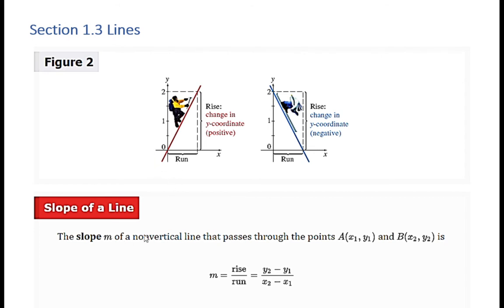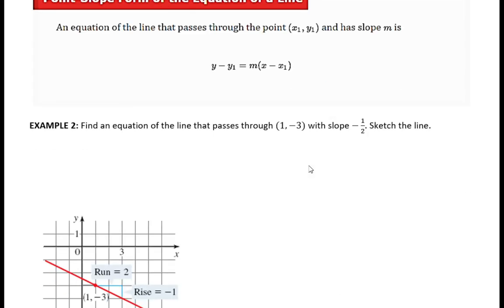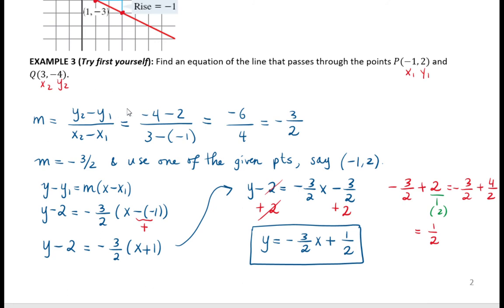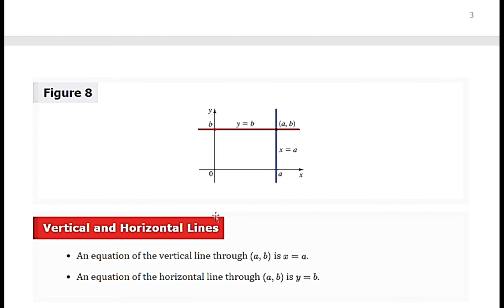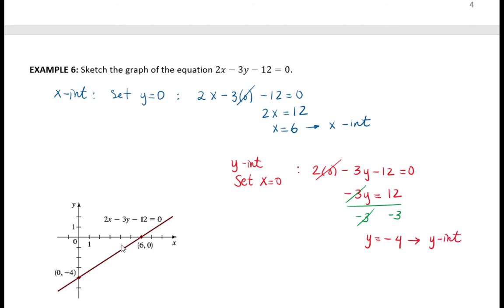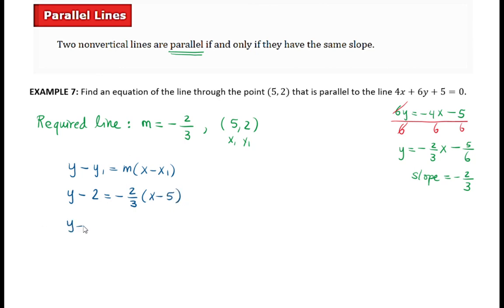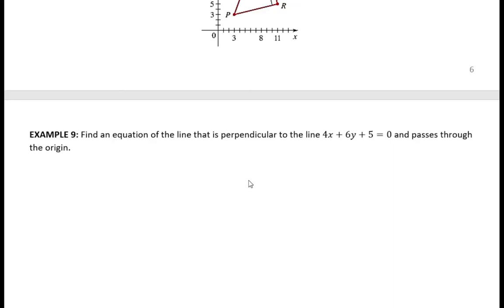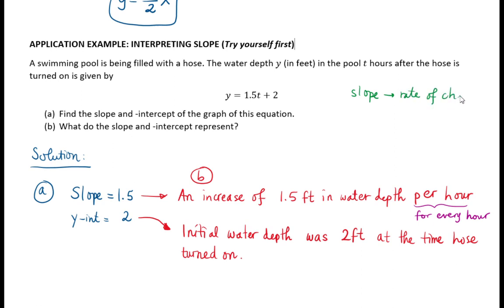Lines and Their Equations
College Algebra Lines and Their Equations